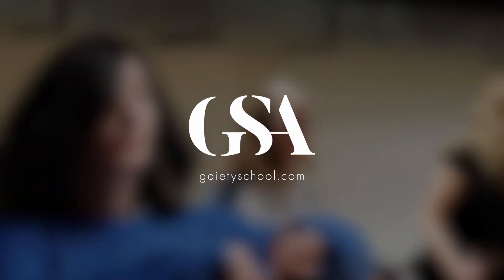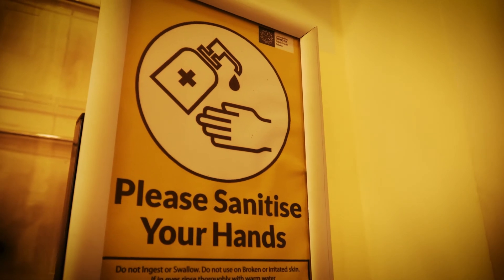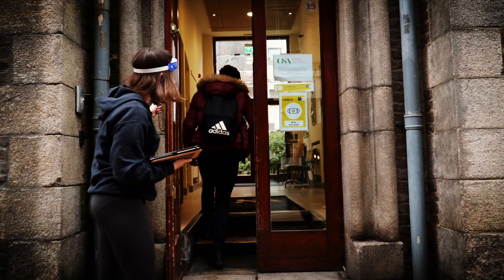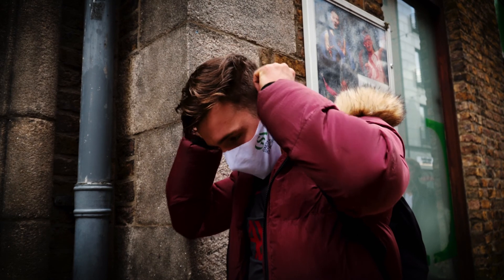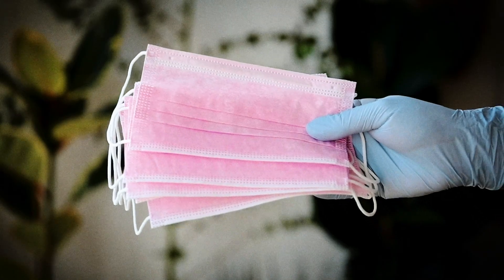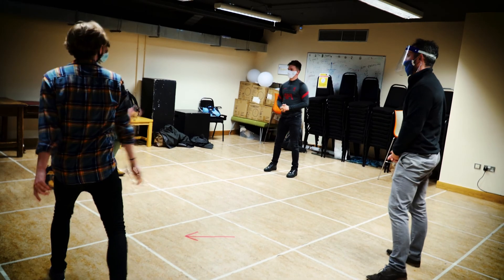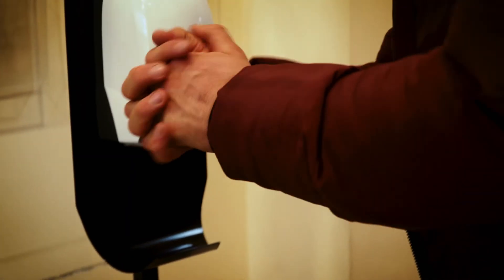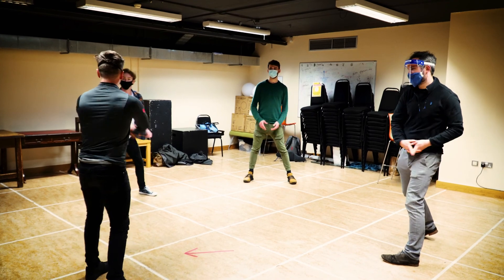Covid guidelines for adult courses at the Gaiety School of Acting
Please watch the below video before beginning your course.